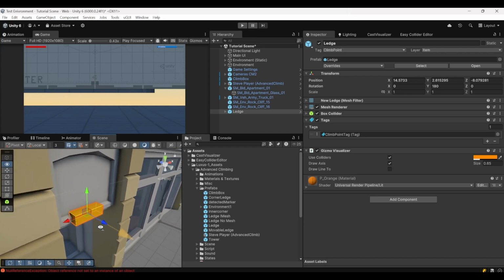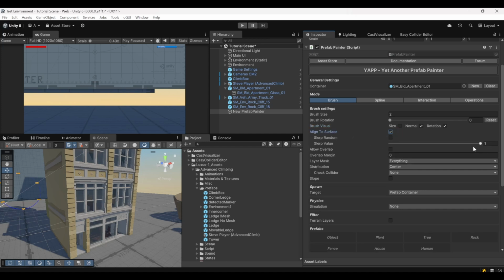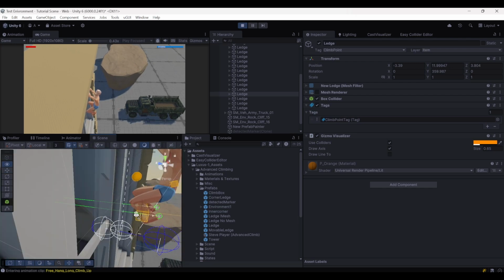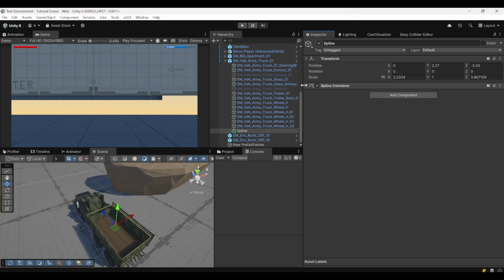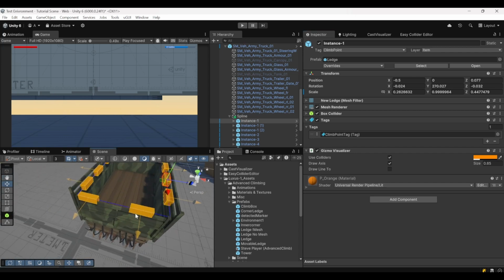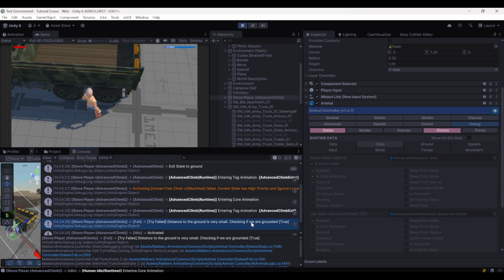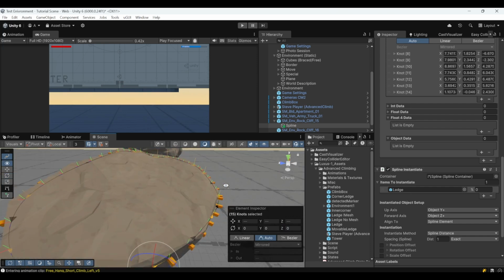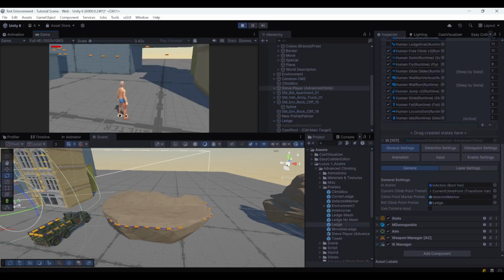Advanced Climbing State for Animal Controller (Environment)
This tutorial covers how to set up the environment for the Animal Controller climbing state.